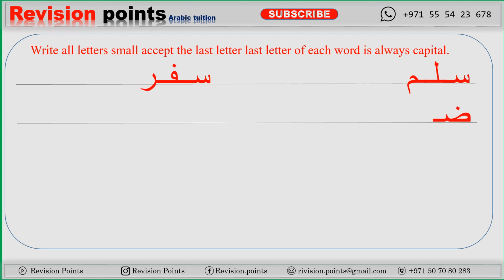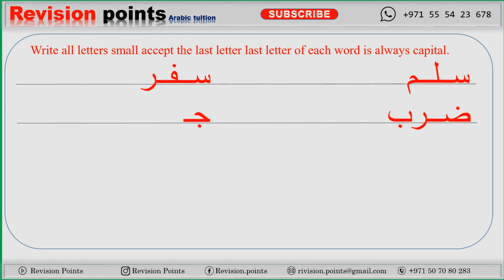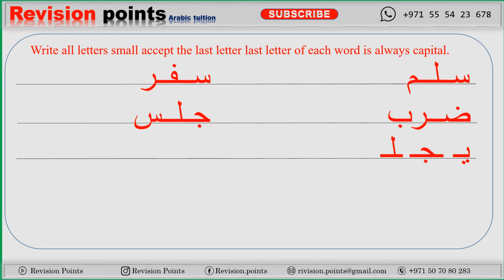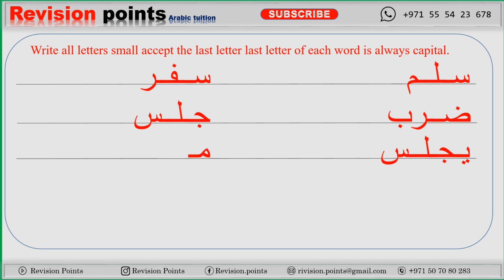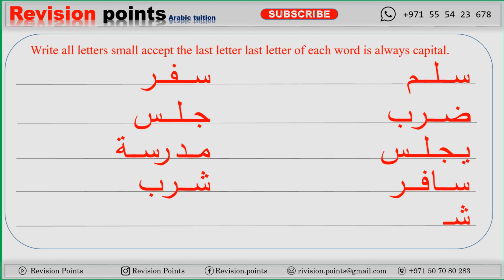How to join the Arabic letters to make the words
Revision points is a platform for the school students, where the students can learn Arabic reading and writing in 8 classes.
Revision Points Provide Arabic Basic & Advance reading and writing, Making sentences, Writing paragraphs, Dictation, spelling test, Grammar course, Exam preparation, Solve and English translated worksheets, Islamic Education, Qur'an with Tajweed, Norani Qaida, Kalmas, Masnoon Duaas, Slaah, And Much more…
 Classes are available From KG till Grade 12
Arabic English Urdu and Hindi Speakers.
   Choose the best!